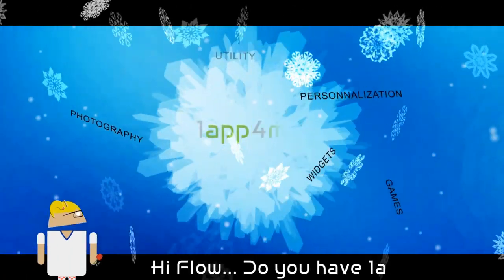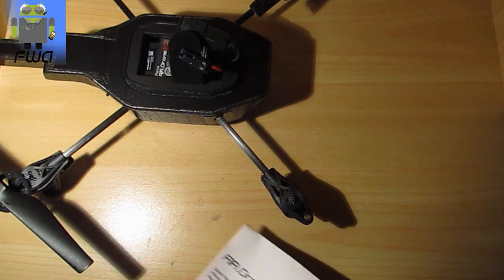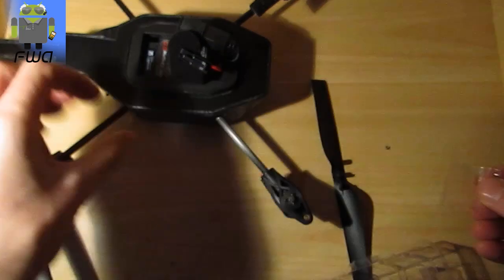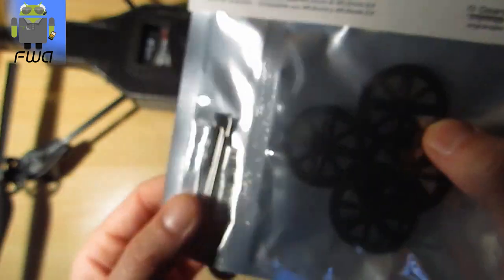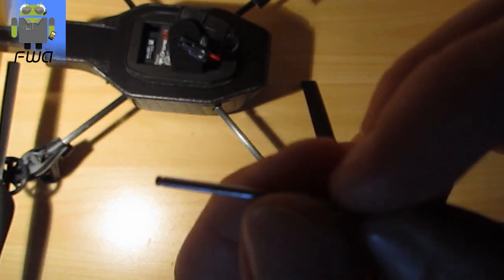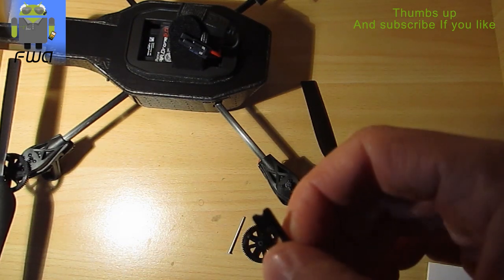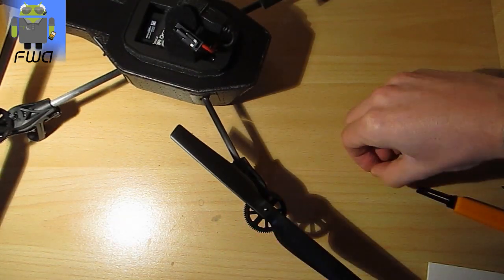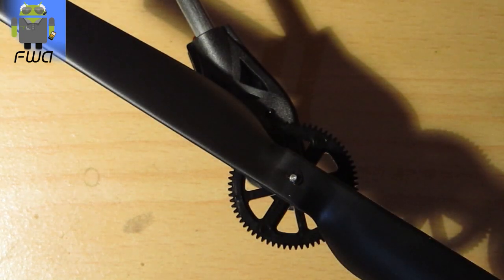AR Drone (2.0) - How to Repair / Change gear & propeller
AR Drone (2.0) - How to Repair / Change gear & propeller - Parrot